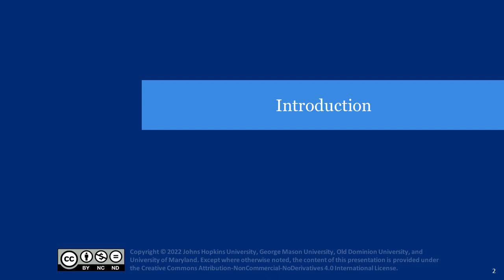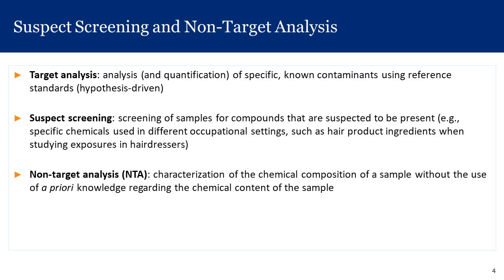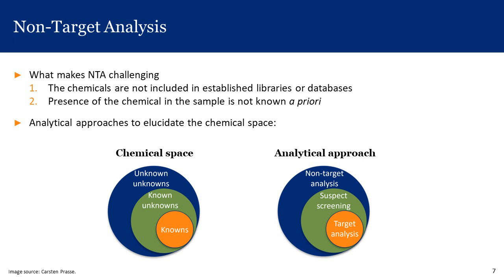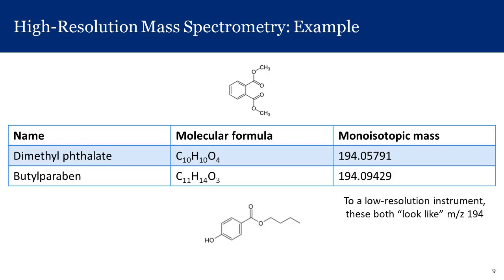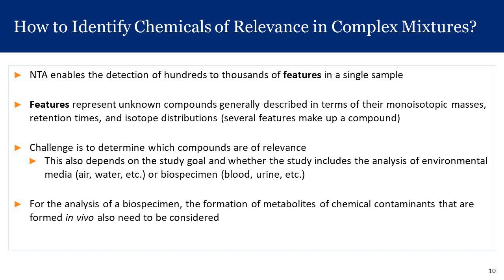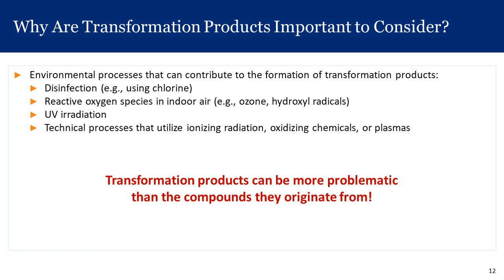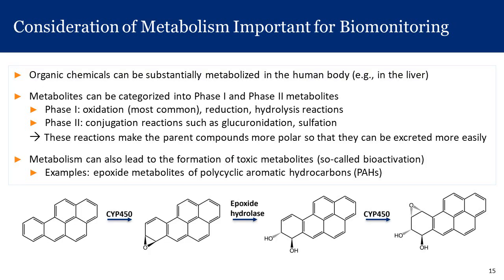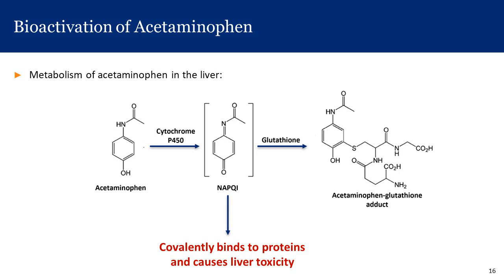Introduction to Non-Target Analysis-Determining Exposures to Previously Unknown Contaminants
Presented by Carlton Prasse, Assistant Professor, Department of Environmental Health and Engineering, Johns Hopkins University, Whiting School of Engineering.